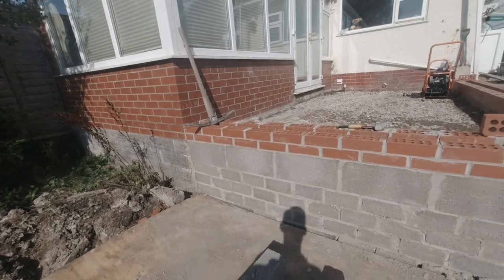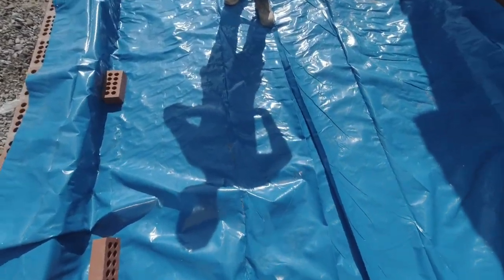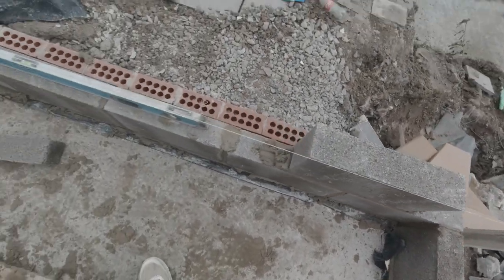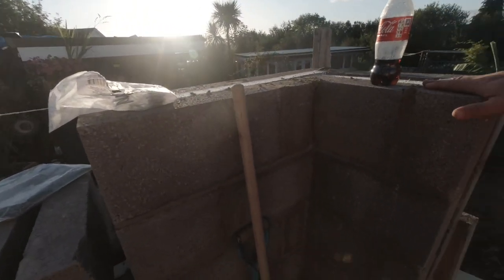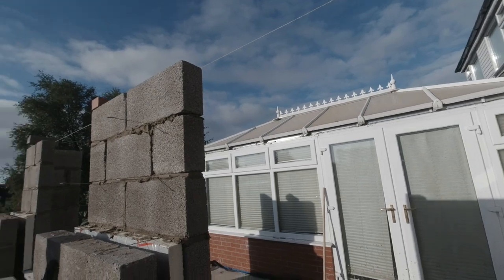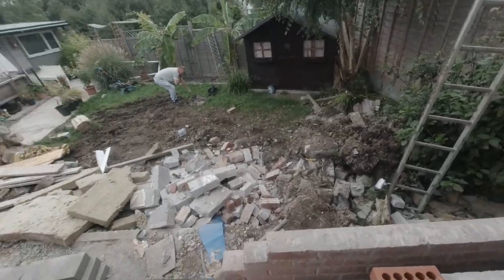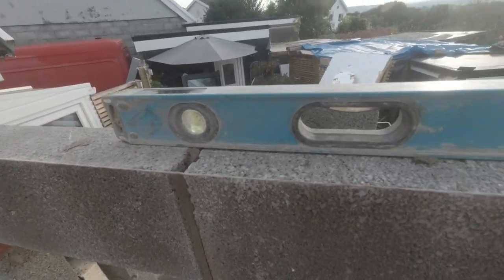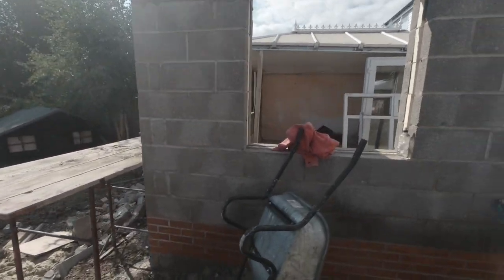Design and build - Bricklaying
With over 400 videos now on Youtube please check out the back catalogue and follow the journey of the tricky brickys from the very beginning..
in this episode I'll be knocking down the 150mm block wall I built and then rebuilding it
DON'T FORGET THE TRICKY BRICKY EXPERIENCE 6 PM Saturday night
oioioioioioioioioioioi
I'LL CATCH YOU IN THE NEXT ONE.
✌OUT